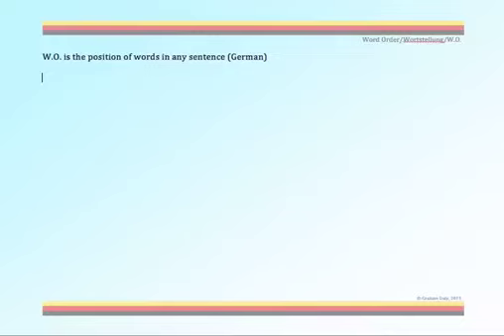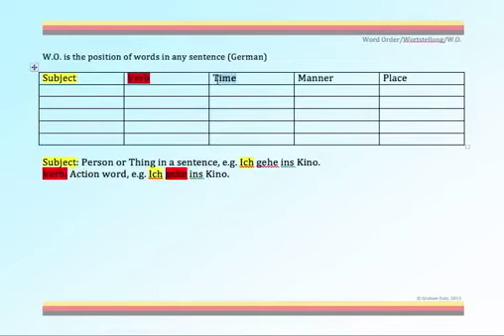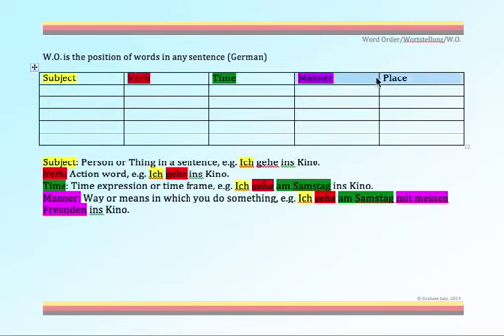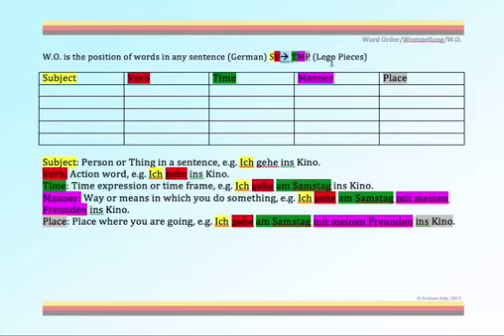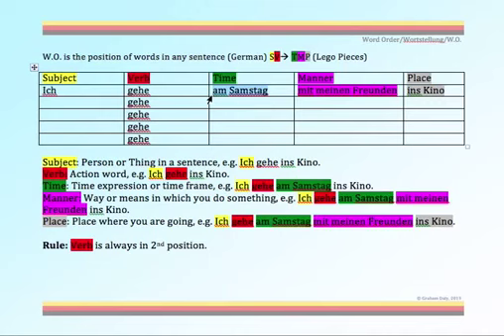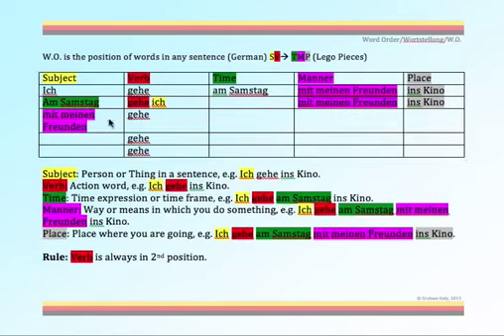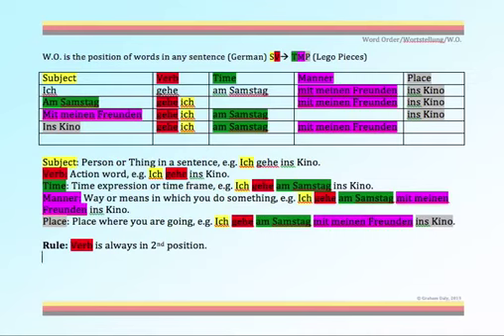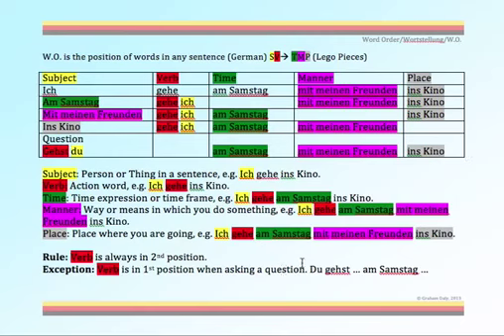German Word Order/Die Wortstellung (TMP)